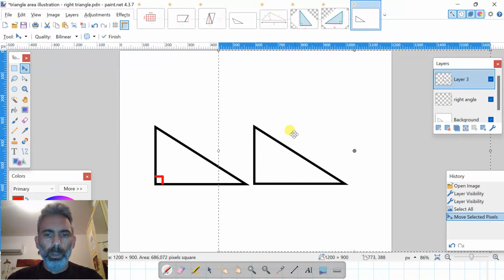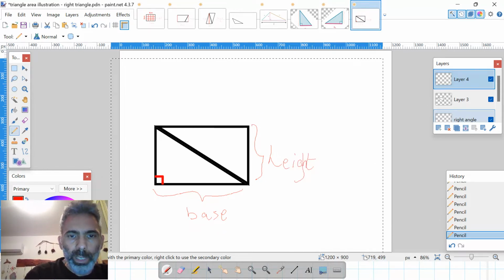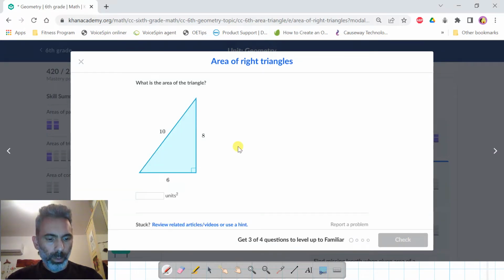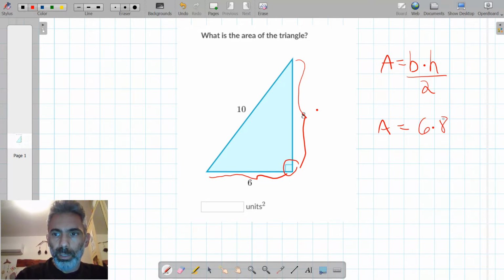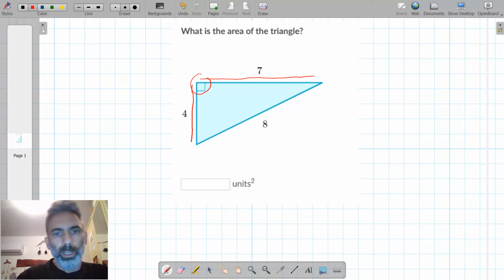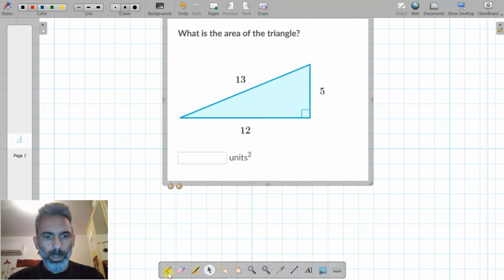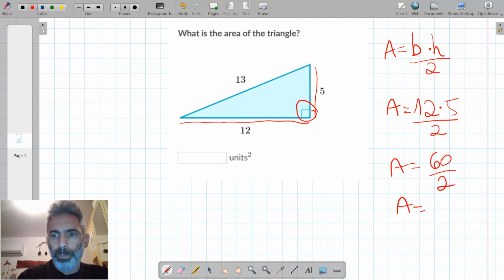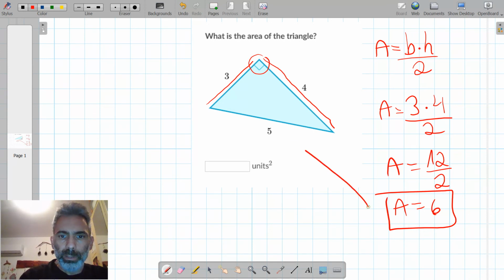Area of Right Triangles - Practice - Geometry - 6th Grade Math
Hi,

In this video I practice solving problems of calculating the area of right triangles. I explain and visually illustrate why the formula to calculate the area of a right triangle is base times height divided by 2.